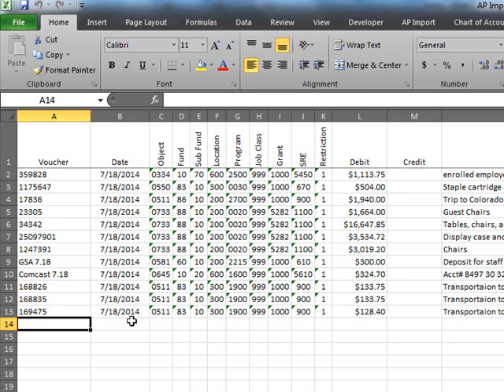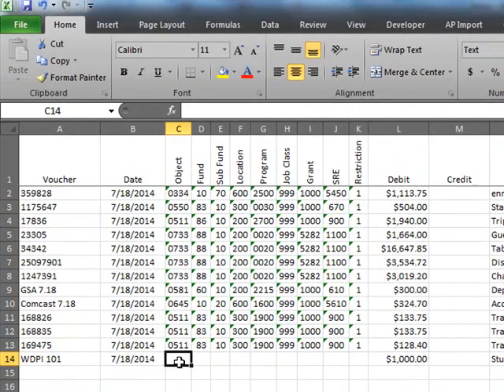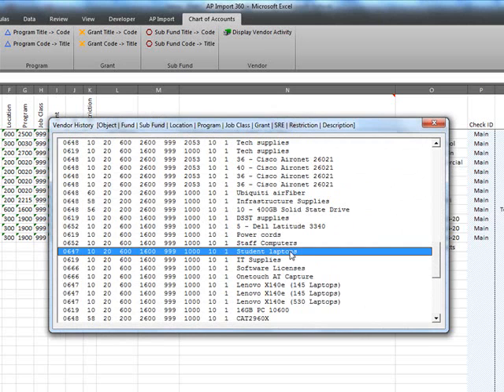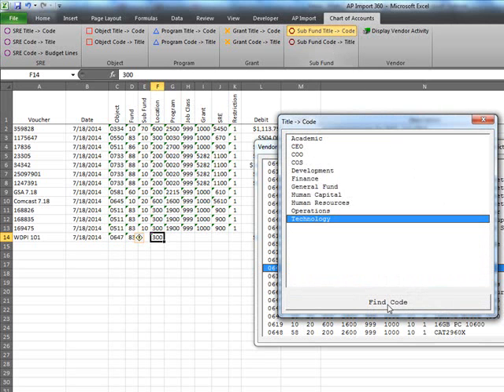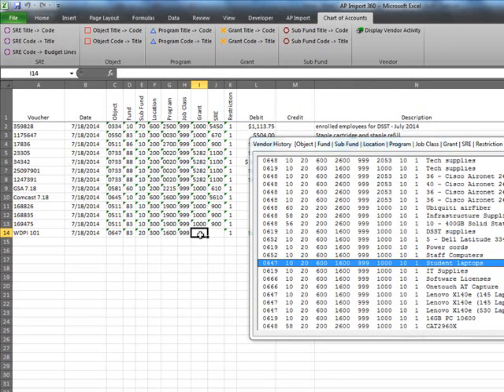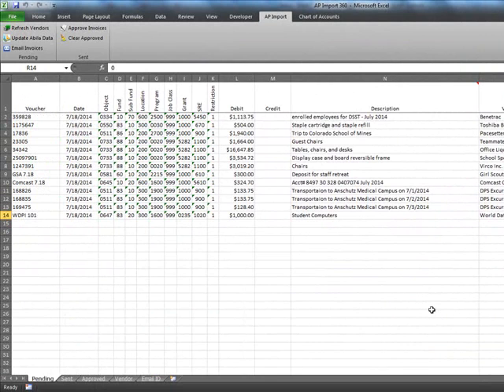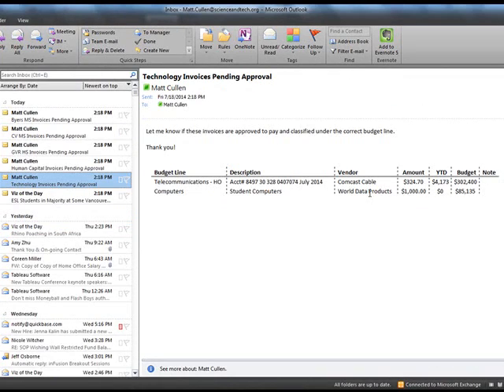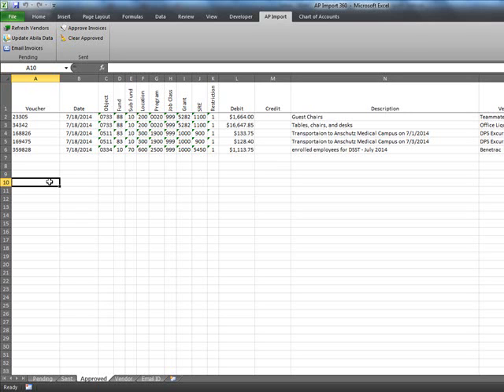Accounts Payable Processing Tool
A tool developed using MS Excel, VBA, and MS SQL Server to streamline accounts payable processing.